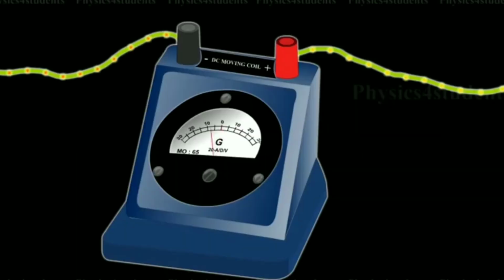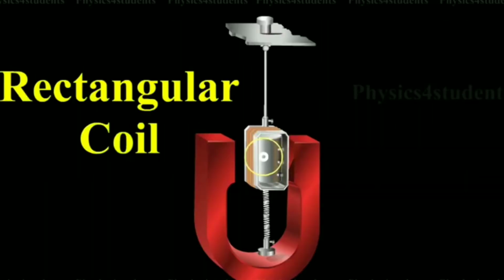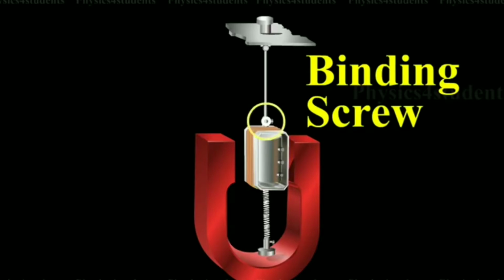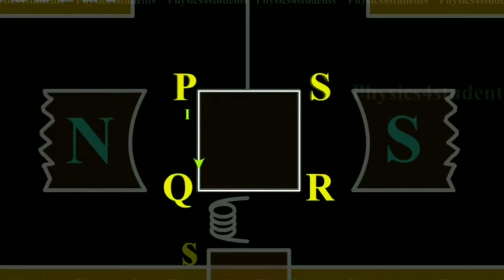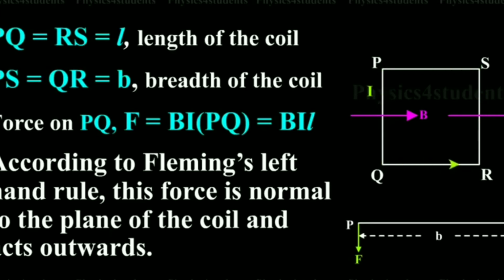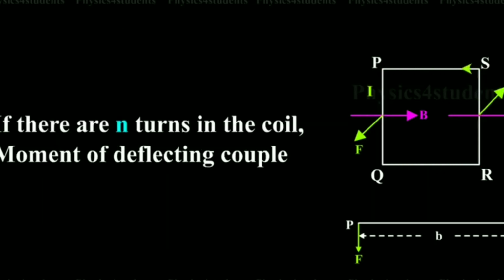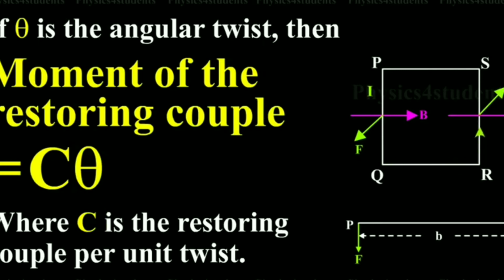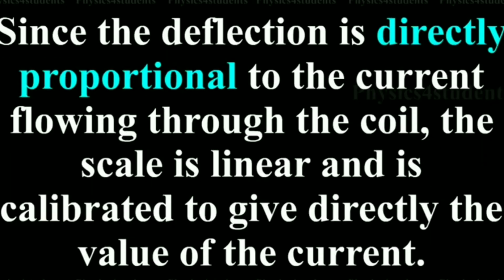class 12 Physics: chapter 4: Moving Coil Galvanometer